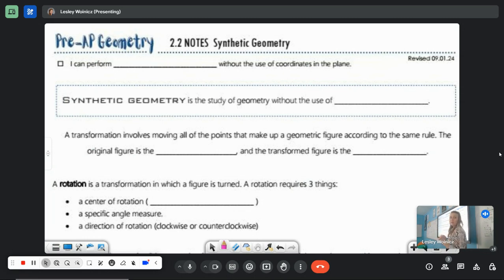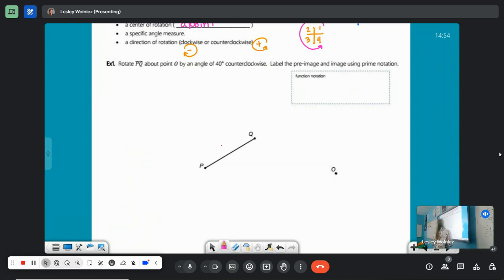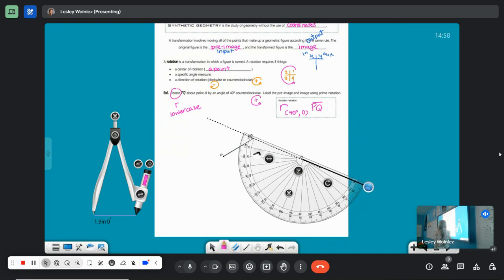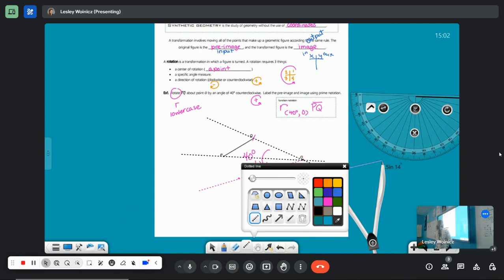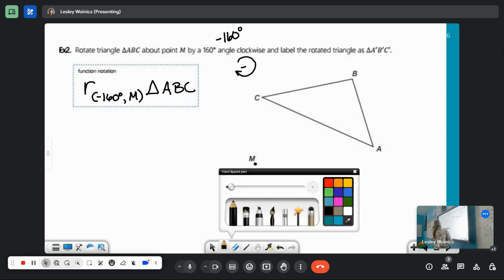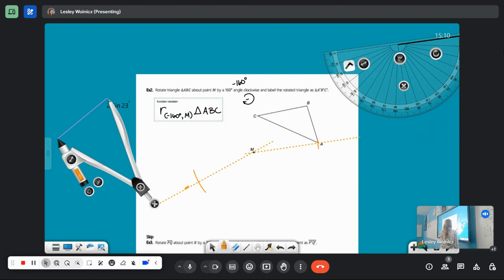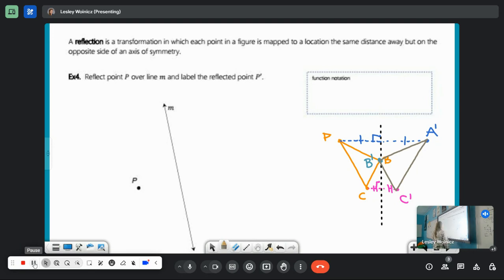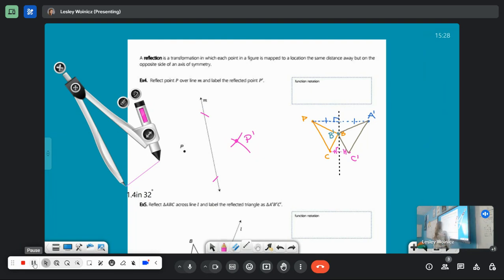G2.2 NOTES Synthetic Geometry PART 1